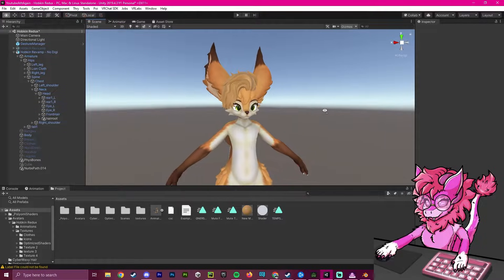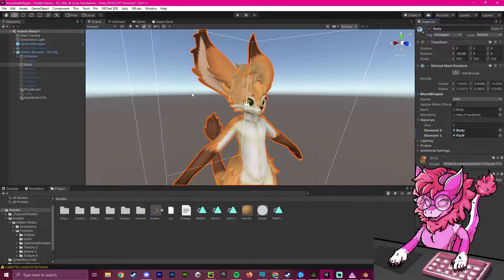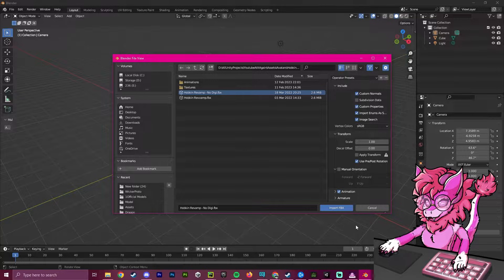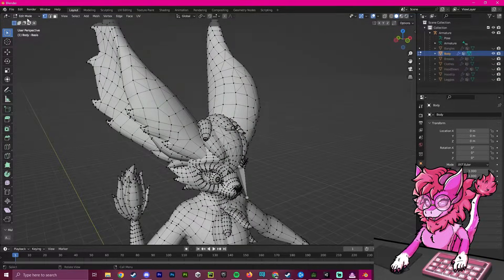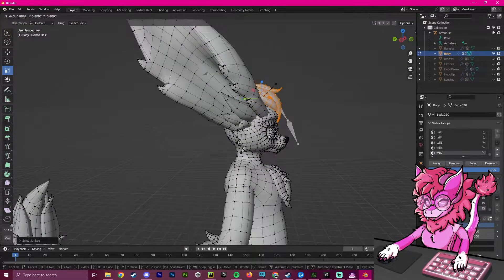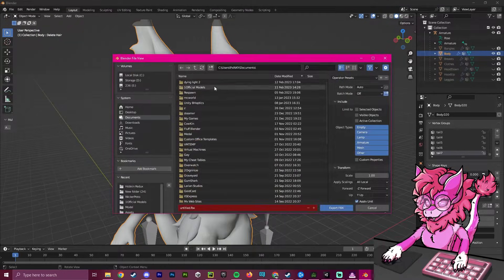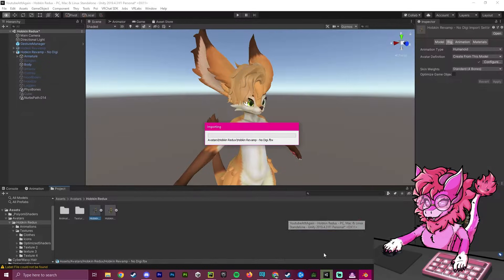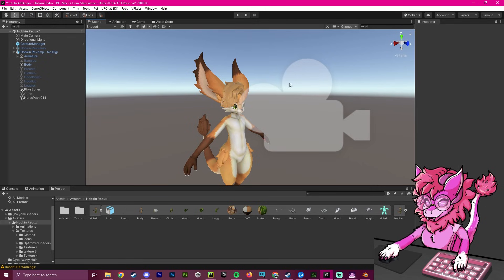VRChat Unity - Making Your Own Blendshapes (Shapekeys) Using Blender!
In This Video I Show You How To Make Your Own Blendshapes Using Blender, This Will Allow You To Animate The Mesh Of Your Avatar!
Show your support!